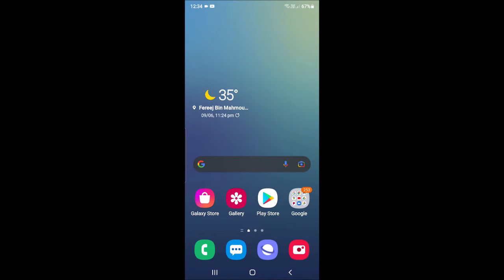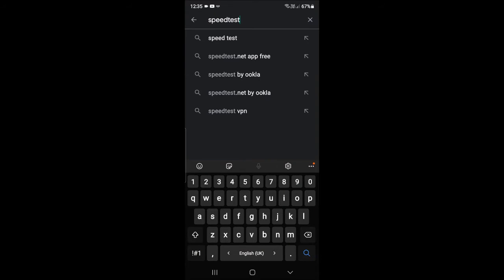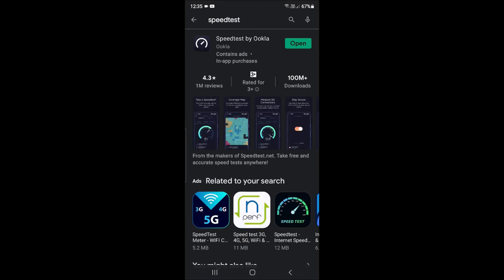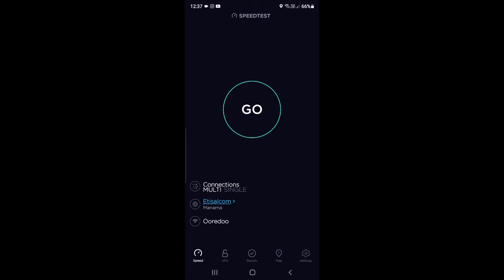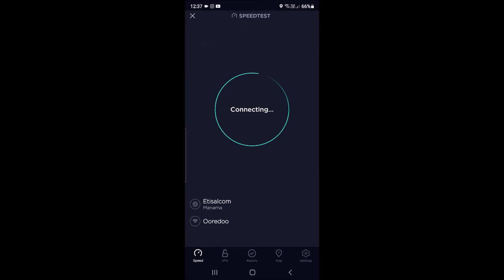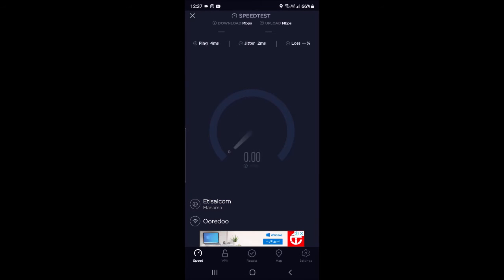How to perform an internet speed test on any phone 2021!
HOW TO PERFORM AN INTERNET SPEED TEST:
Step 1:
Go to the play store on your device (Android/IO
Step 2:download and install the app called speedtest:

Step 3:
Tap on the GO button and it will display the results of the speed of your internet